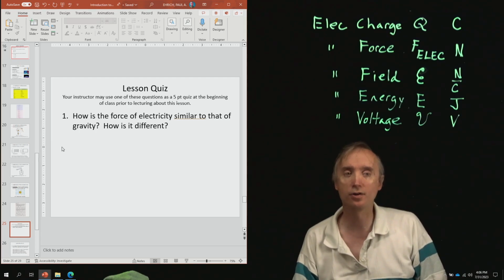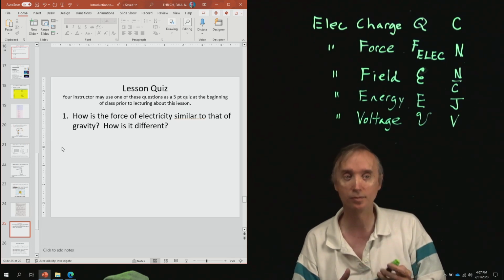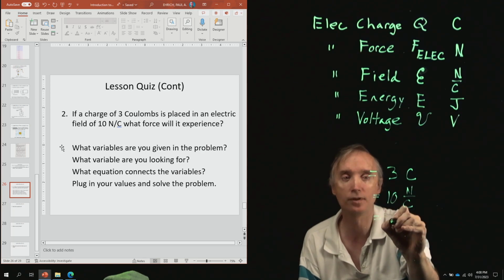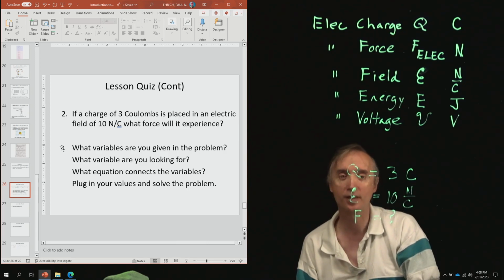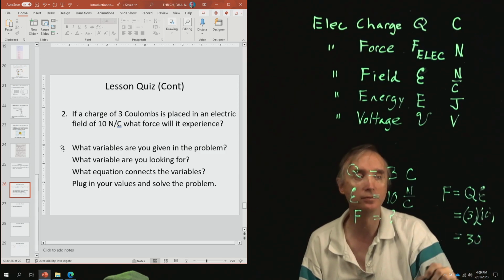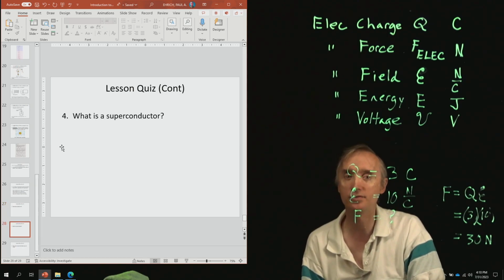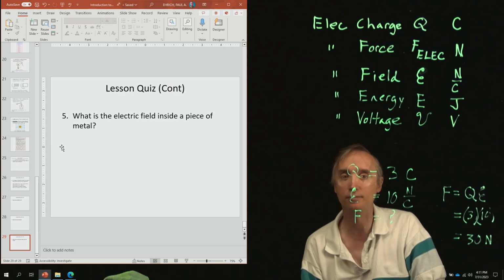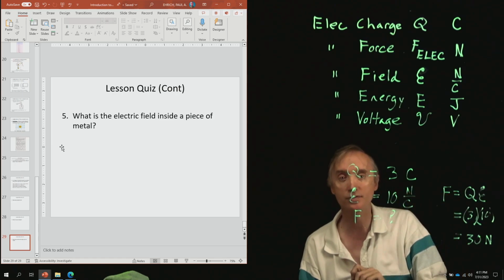Phy 20 9 Lesson 20 Quiz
In this final segment about electrostatics you can take a quiz over what you have learned.